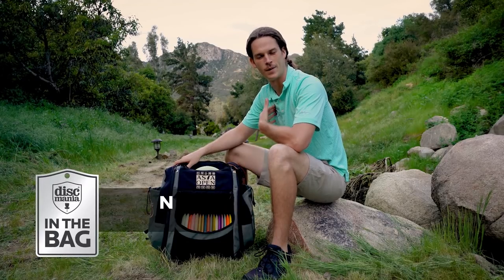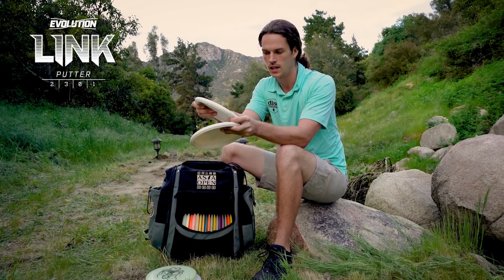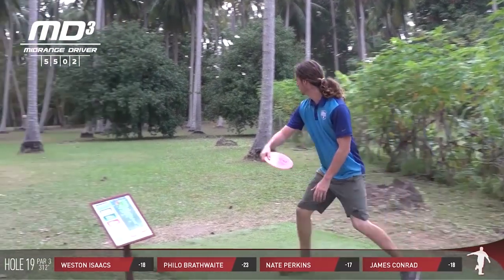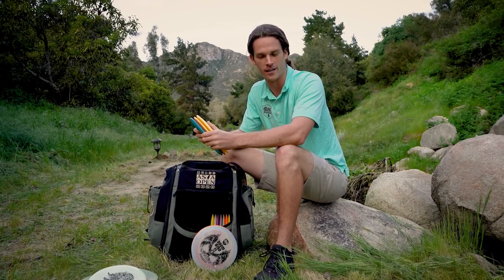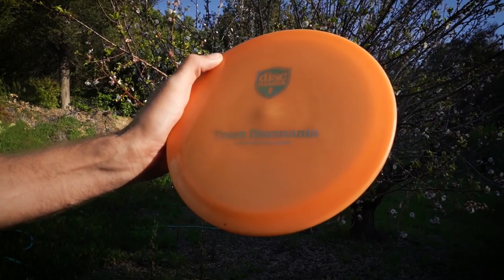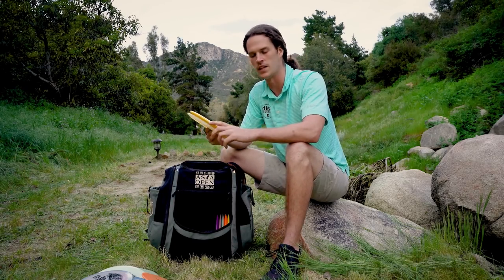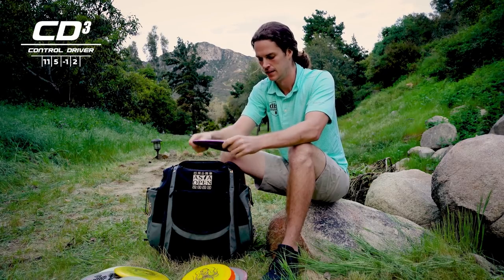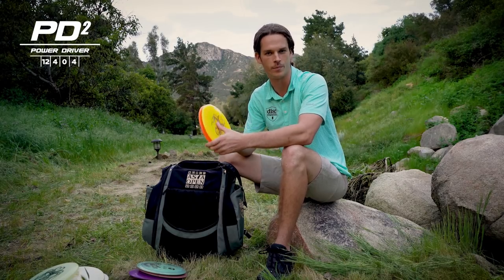Nate Perkins In the Bag 2020 - Discmania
New in the bag video from Team Discmania´s Nate Perkins! Discmania's smooth sidearm specialist gives a tour to his 2020 bag.

thank you to the production companies.